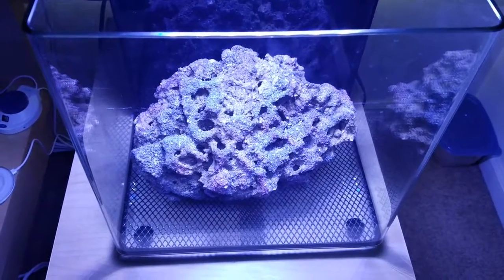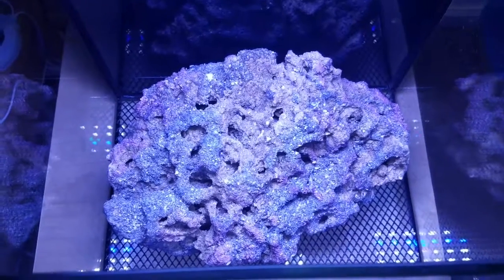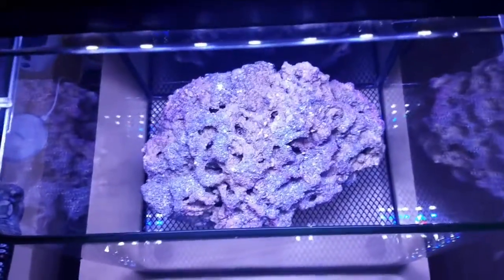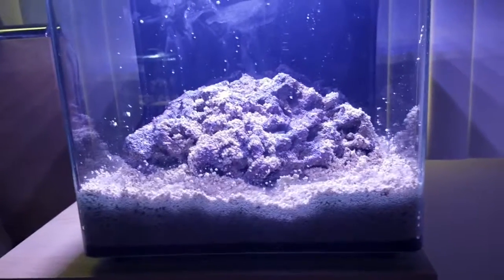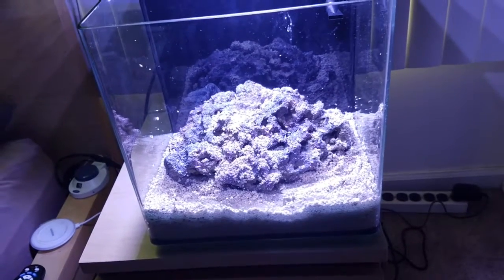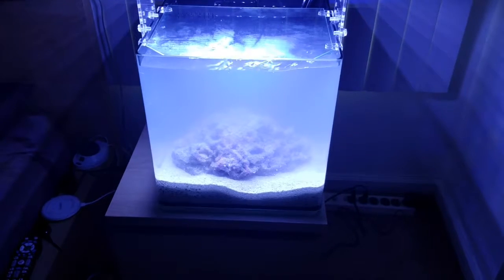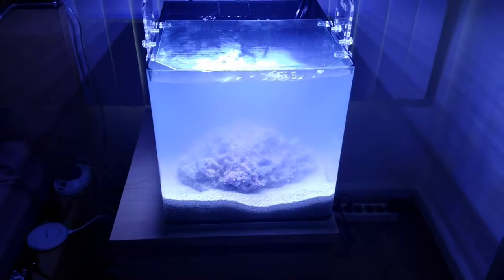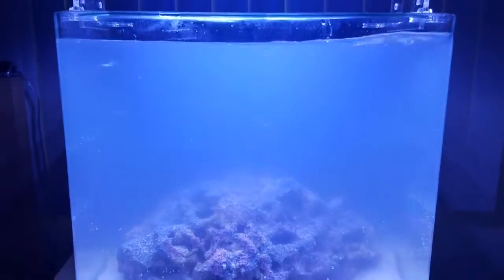Project Nano - Marine Space MC40 - Day 2 - Live Rock, Live Sand, Saltwater added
My newest project! I went into the LFS planning on starting on a Fluval Spec V for my bedside table, but saw this beauty instead! This will be mainly for corals. It's an 8 gallon Nano using the beautiful Marine Space MC40. Today I added Carib Sea Live Sand, a 9.5 lb live rock, and 1.024 gravity Saltwater mixed using RO filtered water.